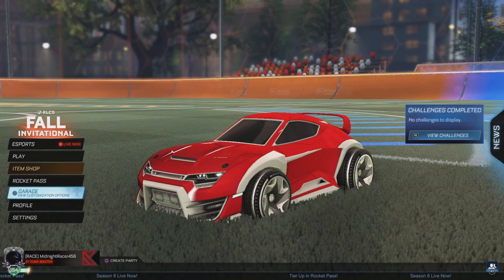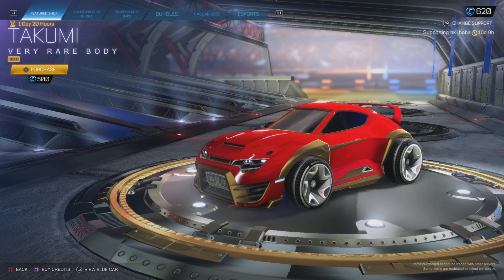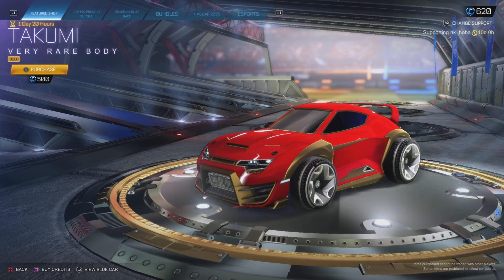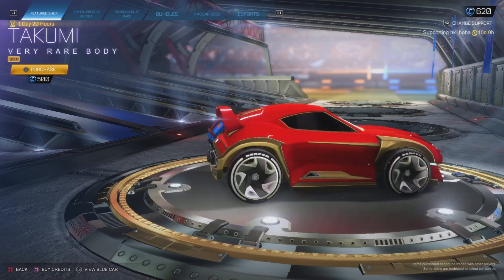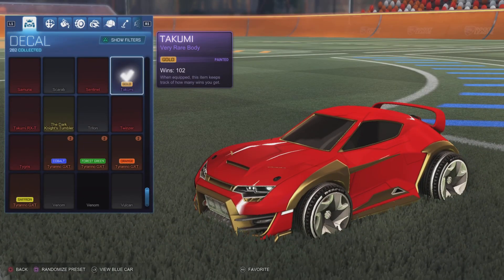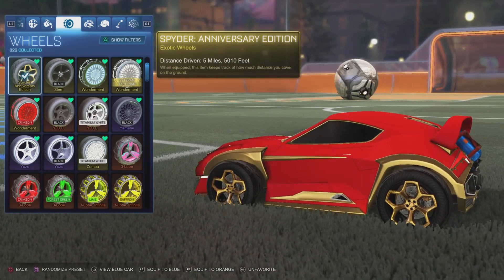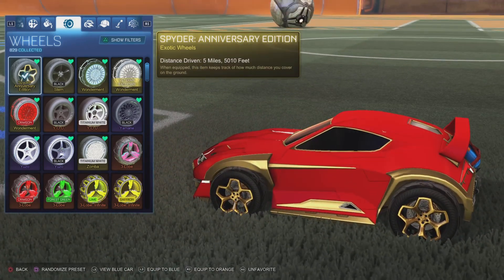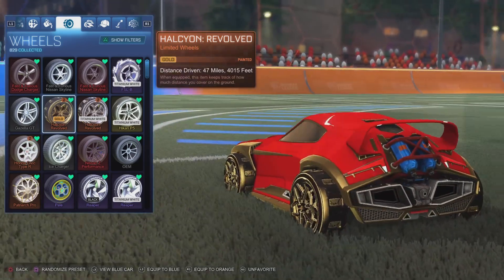New GOLD Takumi Body In the Rocket League Item Shop!!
Welcome to my video! Today will show you the Golden Takumi car body in the Rocket League Item Shop and I will also purchase it and review it!